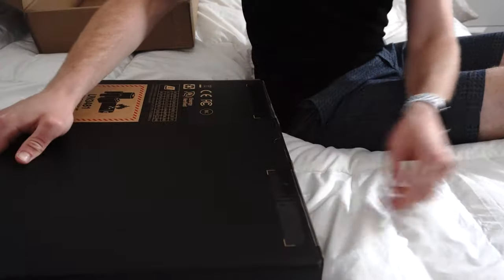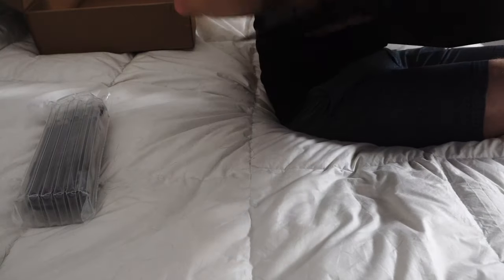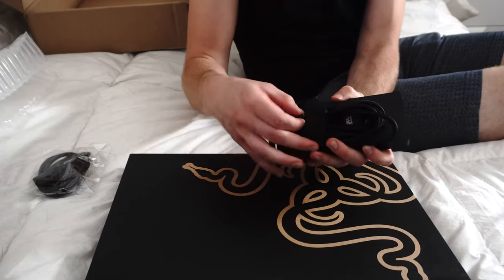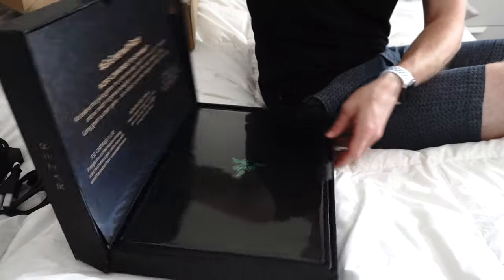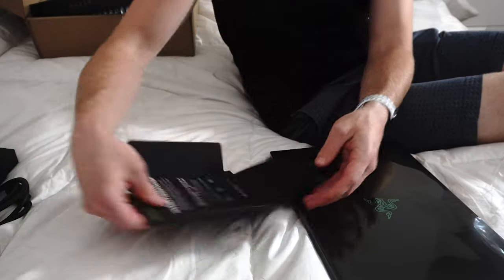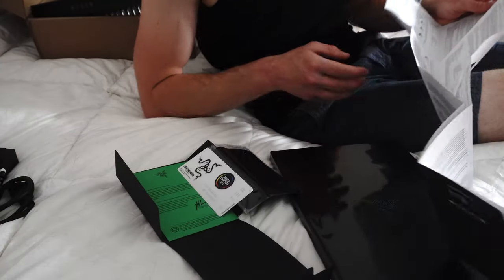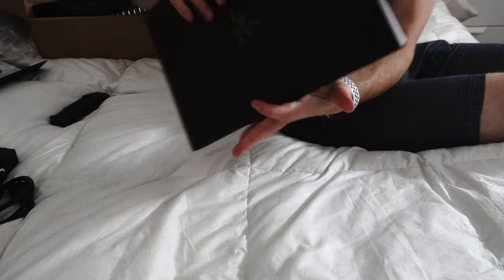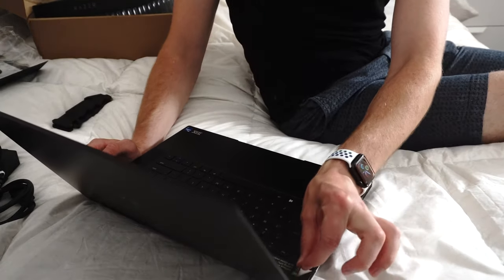Queer Tech | Unboxing and First Impressions of the 2021 Razer Blade 15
Welcome to the first installment of Queer Tech! Apologies for the AC in the background, I did my best to get rid of the noise. It was a hot day here in the Pacific Northwest. :)

Queer Tech is a new series I'll continue building on as we progress. I plan to cover all kinds of fun stuff including current tech and how I want to implement it.

For reference, this is model: RZ09-0410BEA2-R3U1